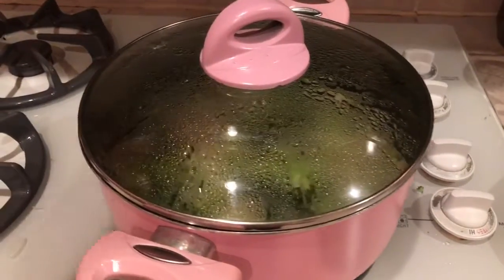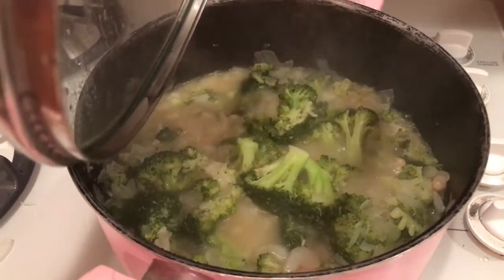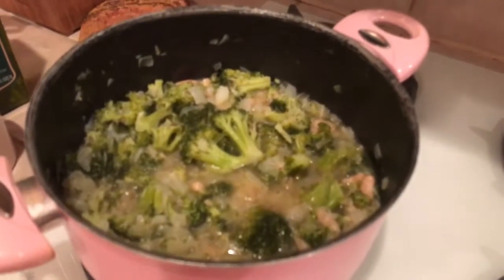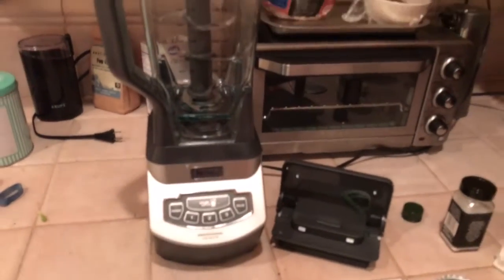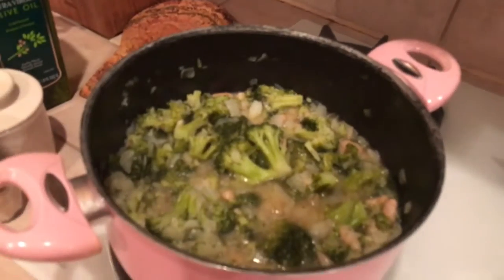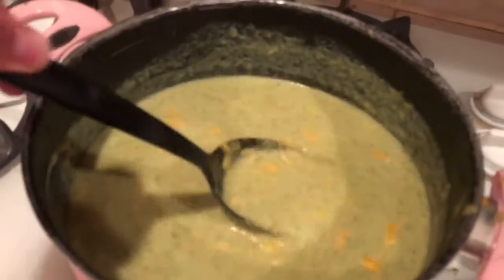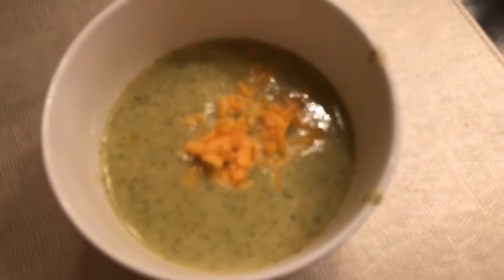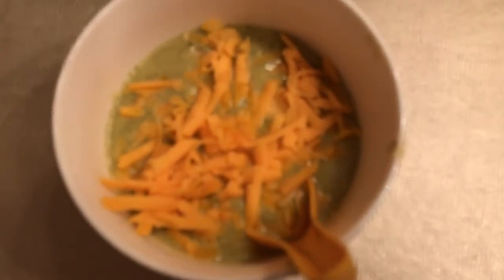Cheddar and Broccoli Soup Low-fat (sort of) American Jolo Style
This morning I was sipping on the first of my 3 cups of coffee and came across this amazing TheWashingtonPost.com recipe via Yahoo. I decided to give a try and am very happy with the results. I must admit, I used about 2-3x the amount of cheese that it called for and wish that I had used heavy cream instead of 1% milk. 1% milk is barely milk and I'm ashamed that I did that. To make up for my poor judgement, next time I will be rendering down some thick smokey bacon to put on top along with chives and a dollop of crem fresh. via YouTube Capture